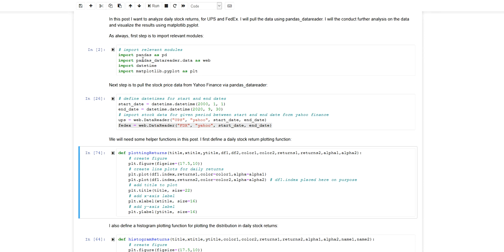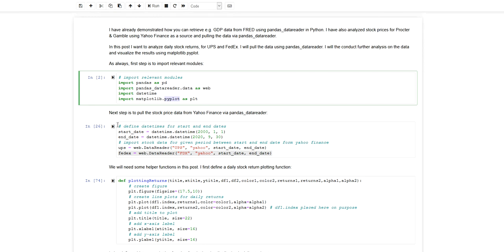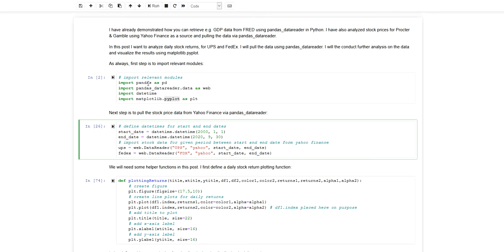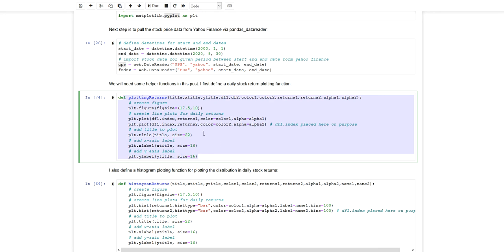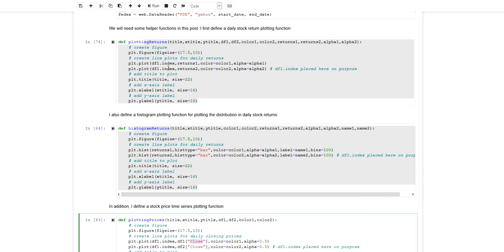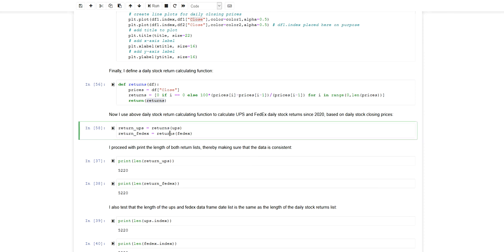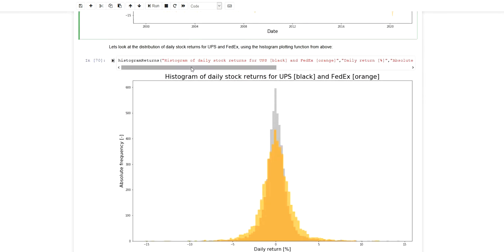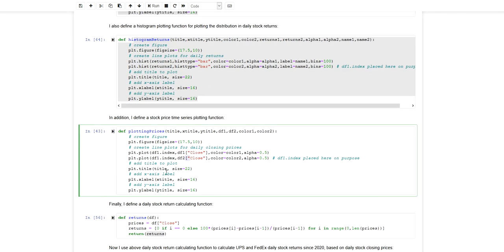Pandas_datareader for stock price queries in Python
In the example I analyze stock price data for UPS and FedEx. I make plots of stock price development throughout time and I calculate distributions in daily stock price returns.

All data is obtained using the pandas_datareader module in Python.